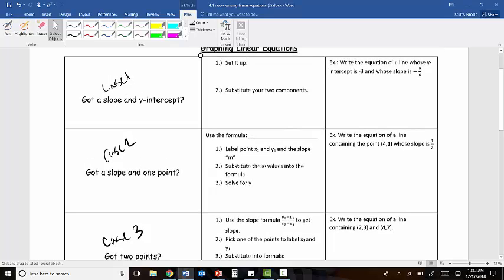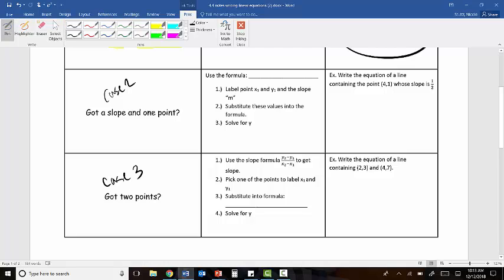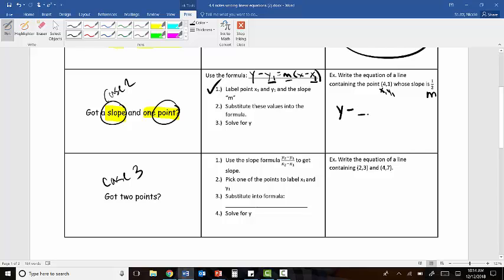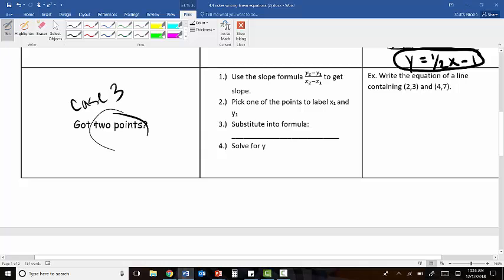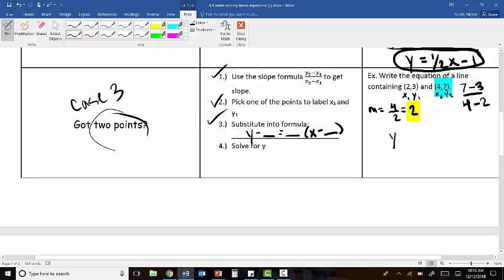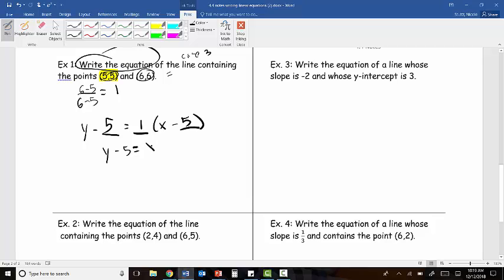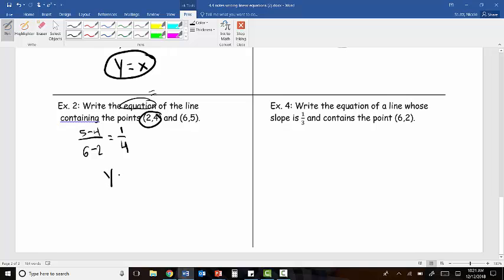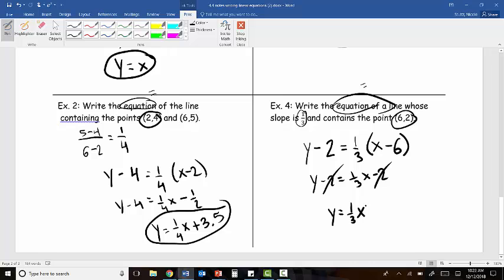4 4 alg 1